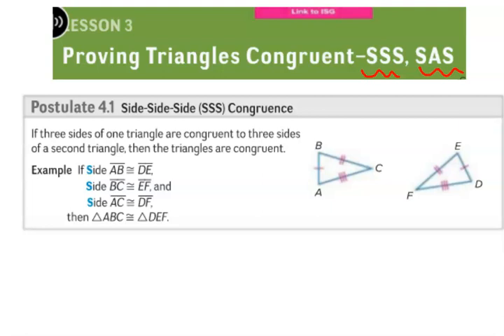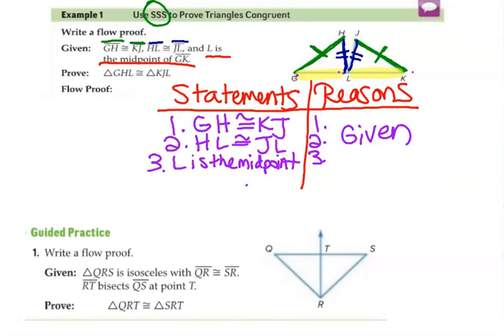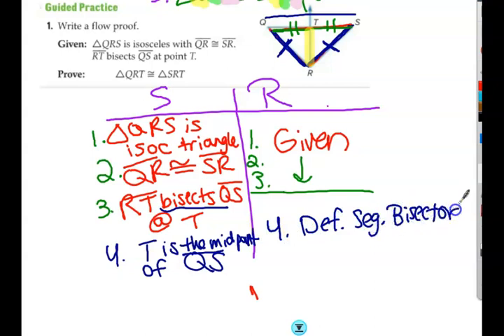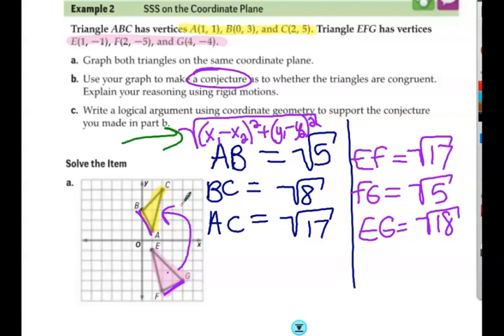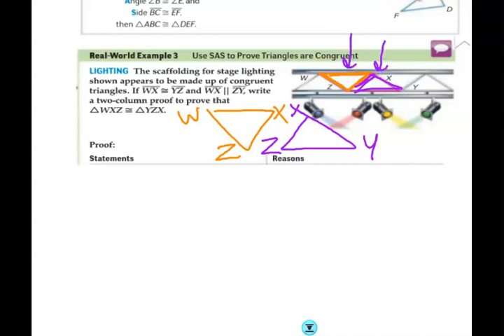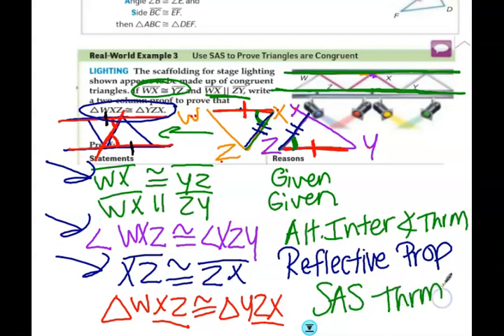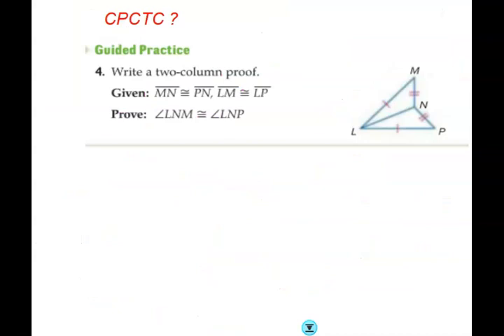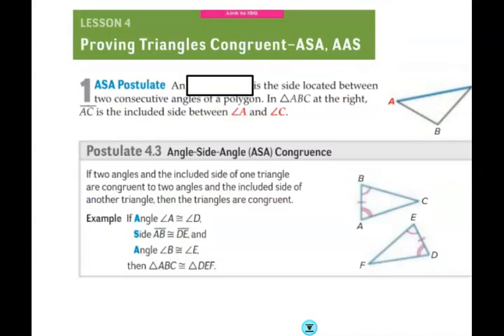4.3 SSS and SAS Theorems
Proving if Triangles are congruent using SSS and SAS theorems.